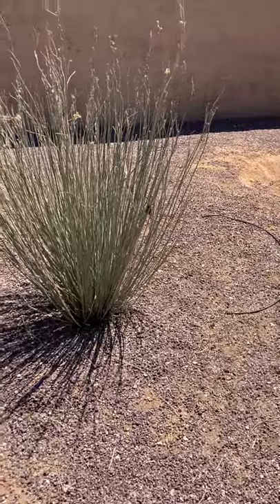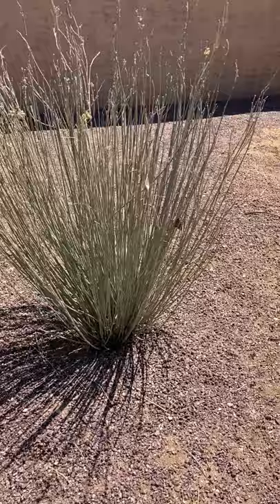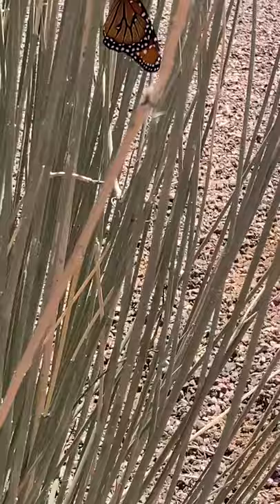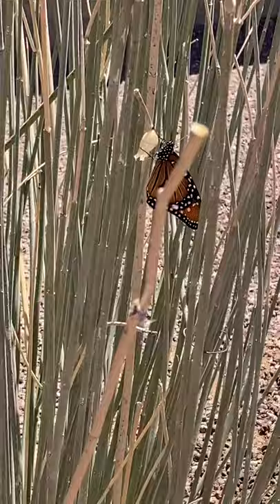Monarch butterfly up close in Tucson, Arizona!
Look at this monarch butterfly I discovered in my back yard. These butterflies are attracted to milkweed, which is also seen in the video.

The eastern North American monarch population is notable for its annual southward late-summer/autumn migration from the northern and central United States and southern Canada to Florida and Mexico. During the fall migration, monarchs cover thousands of miles, with a corresponding multi-generational return north. The western North American population of monarchs west of the Rocky Mountains often migrates to sites in southern California but has been found in overwintering Mexican sites as well. Monarchs have been bred on the International Space Station.